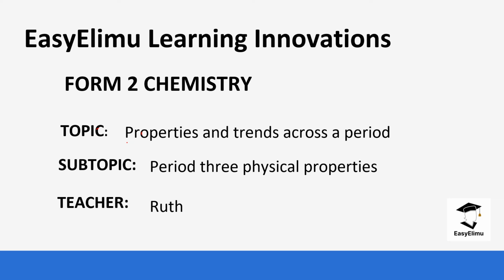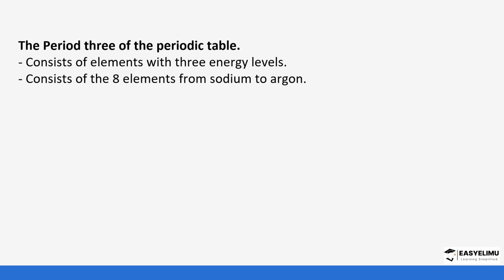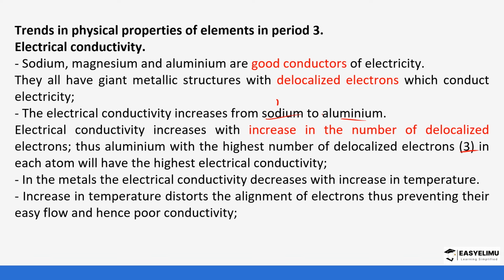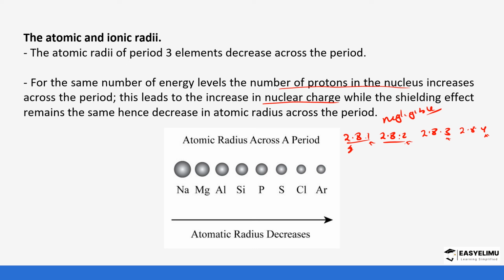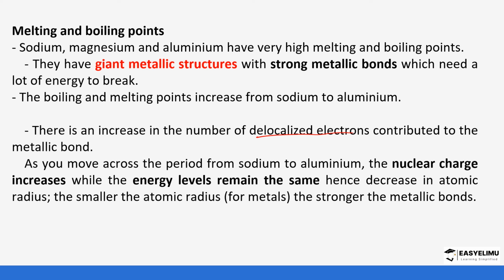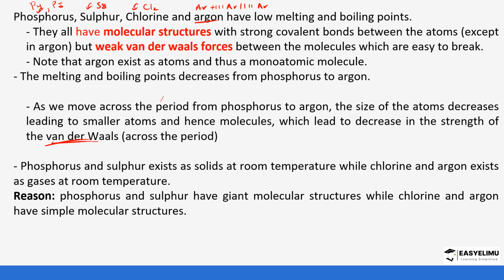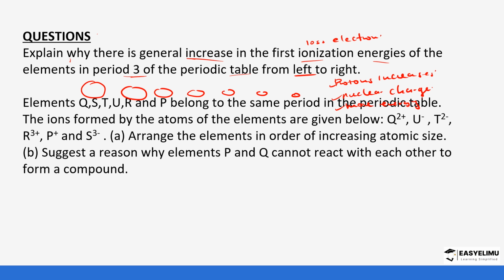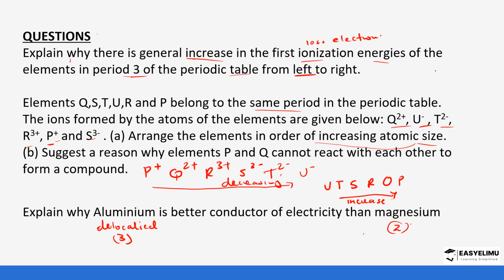Period Three Physical Properties & Trends Across a Period - (Chemistry Form 2 Topic 4 Lesson 1 0f 4)